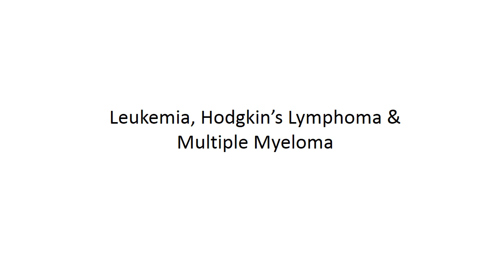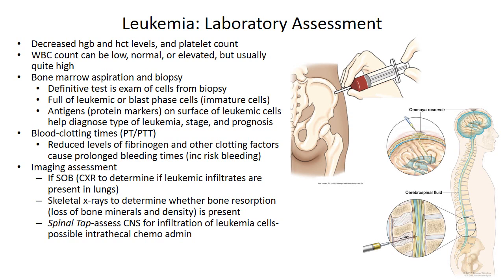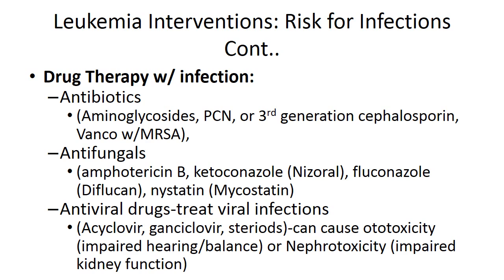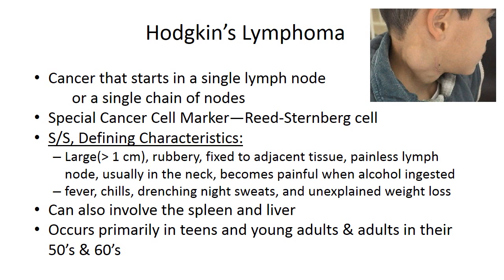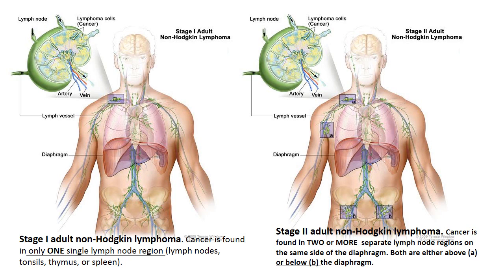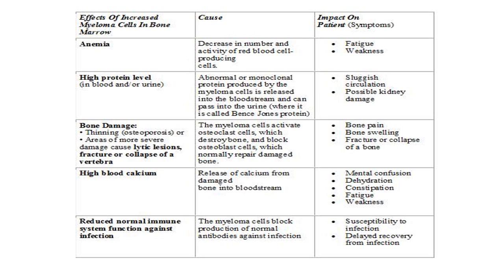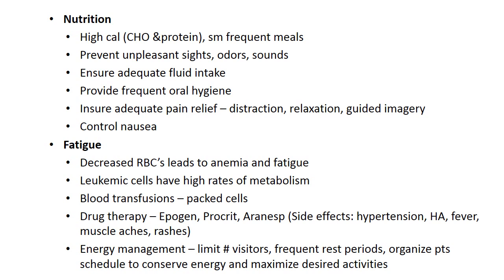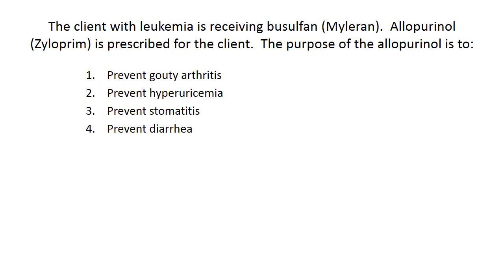Leukemia Lymphoma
Description